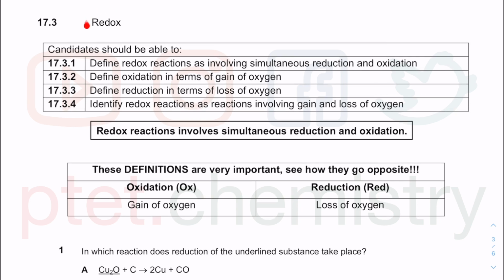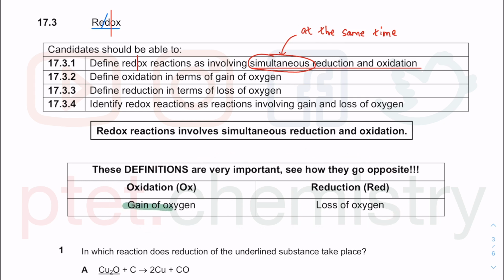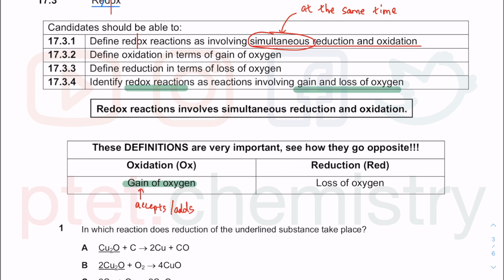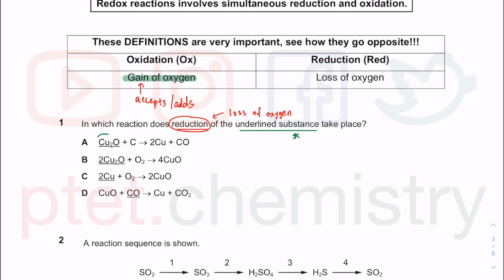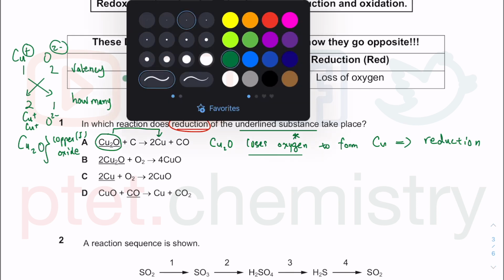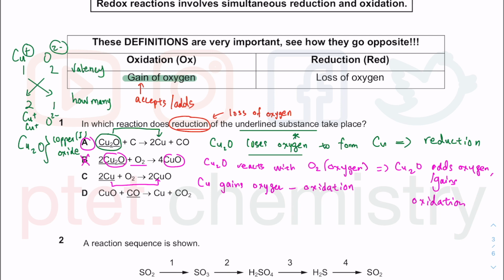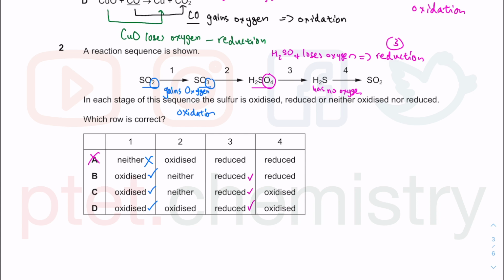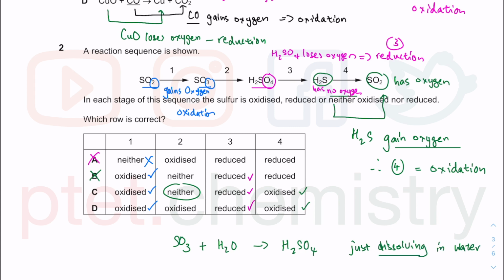Combined Science O Level 5129, IGCSE 0653 - Redox changes - Lecture tutorial - Part 1